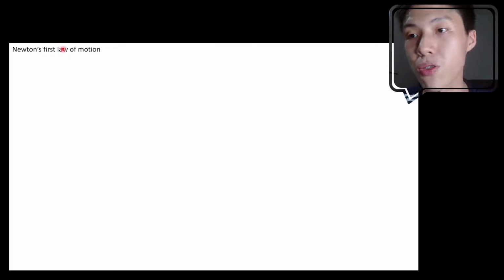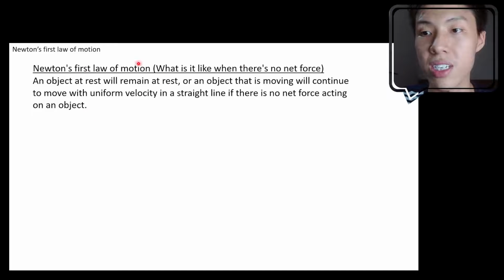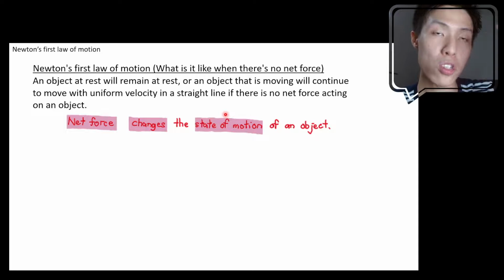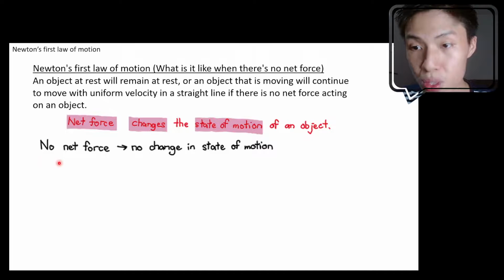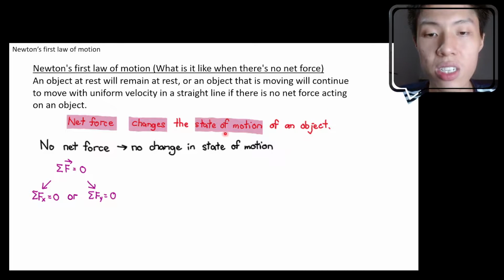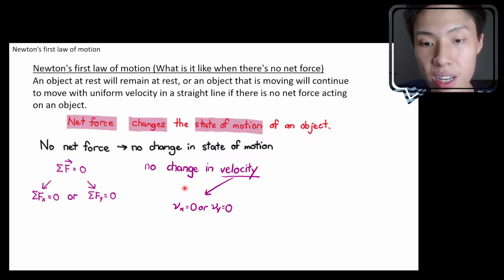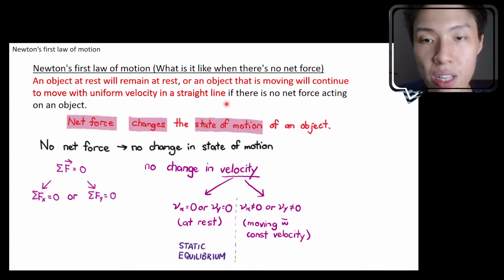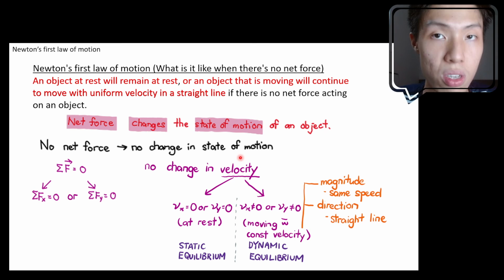Newton's first law of motion (Explanation) [Chapter 4: Forces]